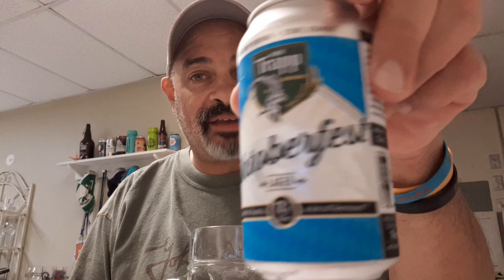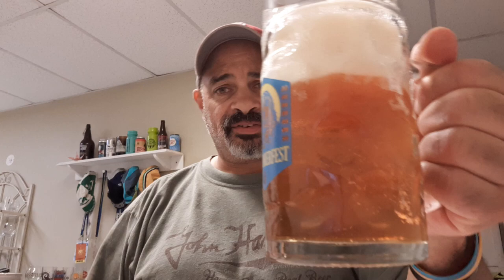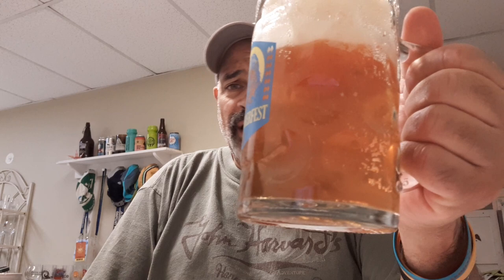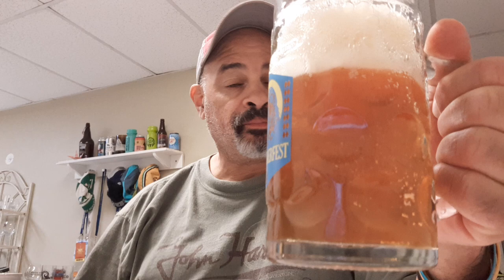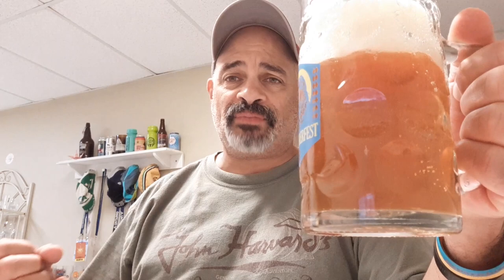Uncle Frank Beer Review of Another Oktoberfest!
talking about Von Trapp O Fest